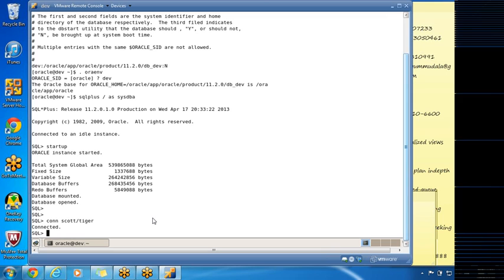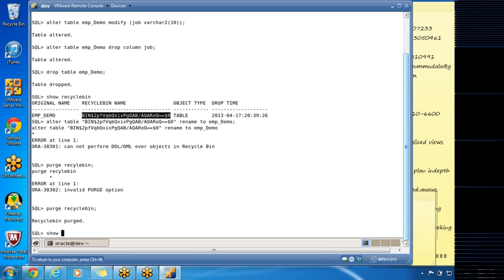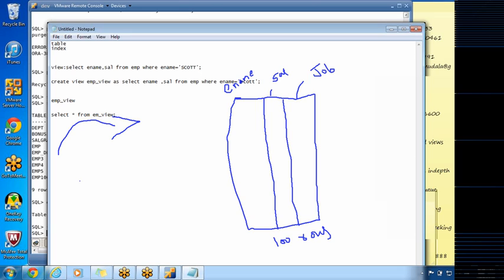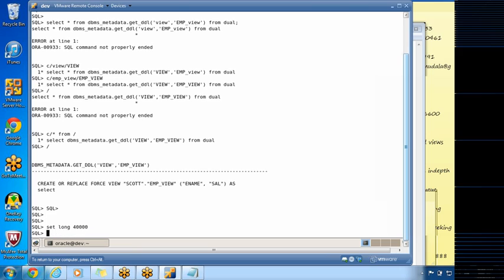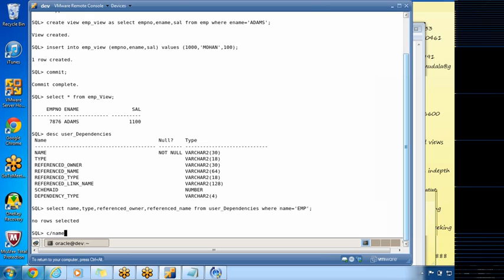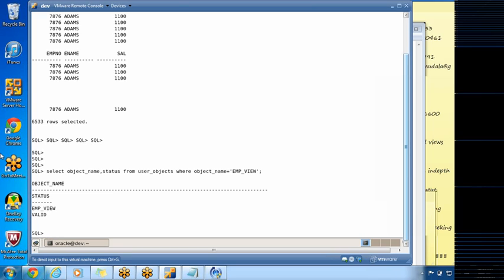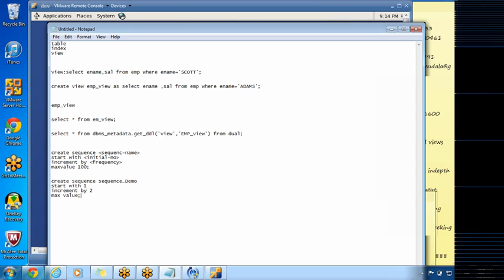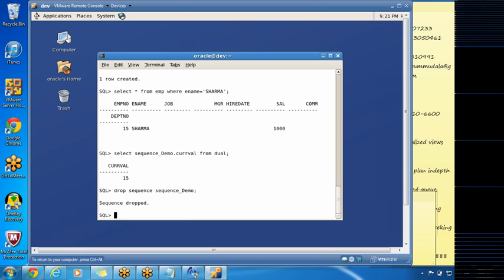sql basics 4